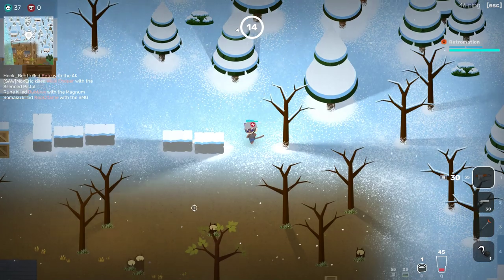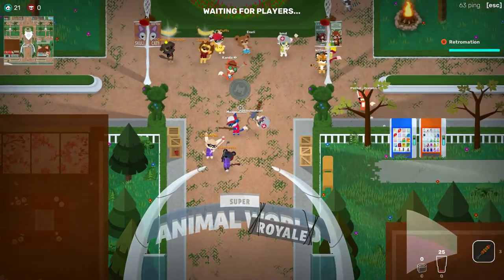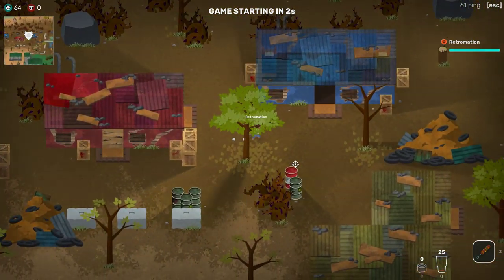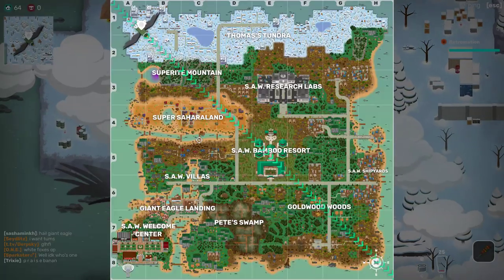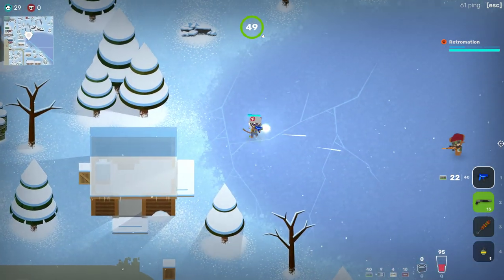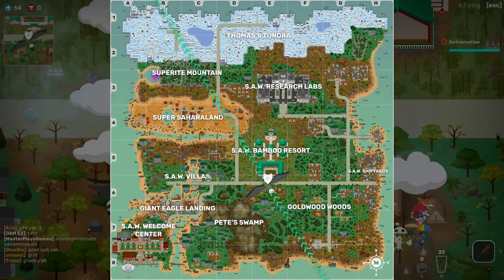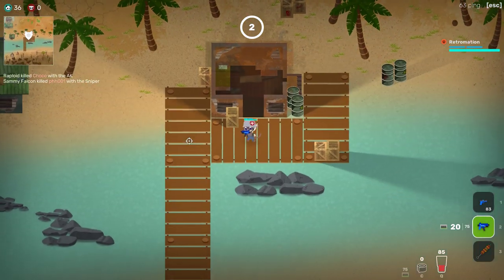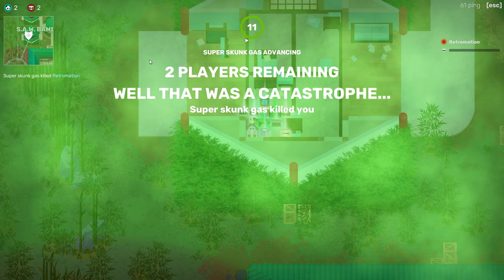Enter the Gungeon Meets Battle Royale | Let's Play: Super Animal Royale | Part 1 | SAR Gameplay HD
Super Animal Royale, SAR for short, is a FREE twin-stick shooter battle royale game made by Pixile! Fans of Enter the Gungeon on my channel will feel at home the this gameplay, let's play Super Animal Royale, let's give this community a boost!

PLAY ONLINE FREE: try the Super Free Edition and progress syncs to the full version. Select your favorite adorably murderous fox, panda, or sloth and parachute into a FURocious 64-player battle arena. Explore a top-down 2D world, full of exotic biomes, high powered weaponry, and giant hamster balls.

Let's Play Super Animal Royale Early Access 1080p 60fps HD PC Gameplay!

The top down view and streamlined mechanics make this the most accessible battle royale yet, while surprisingly deep strategy and a high skill cap rewards more advanced players. The game has also been optimized to run smoothly whether you play on a Macbook or a beastly gaming PC.

The island and roster of genetically engineered super animals are constantly (ahem) evolving with updates. Your super animal can be customized with new outfits, tombstones, death explosions, weapons, dance moves, and more, so you can look your best as you do your worst.

Join us in Super Animal World to see what we're building with our Early Access community and contribute to the game's development!